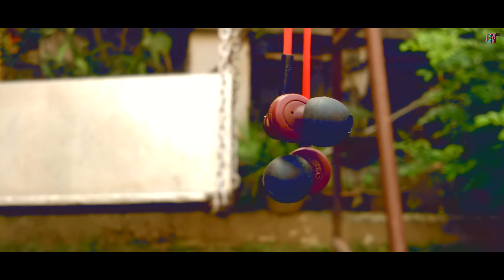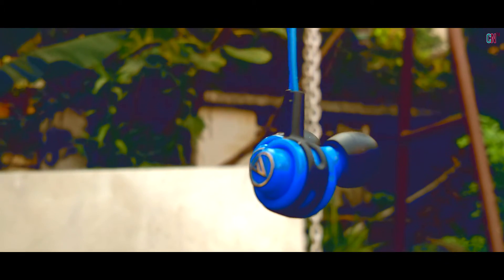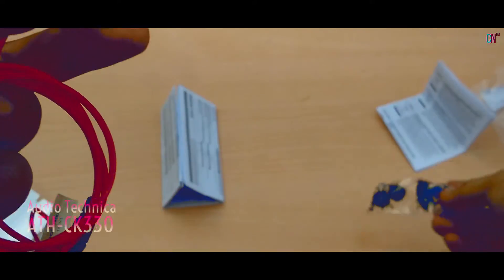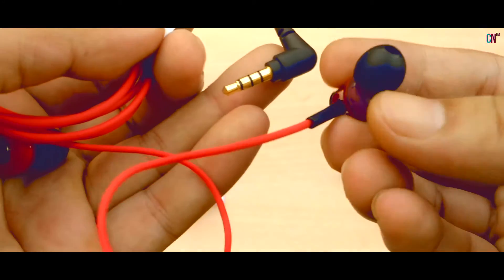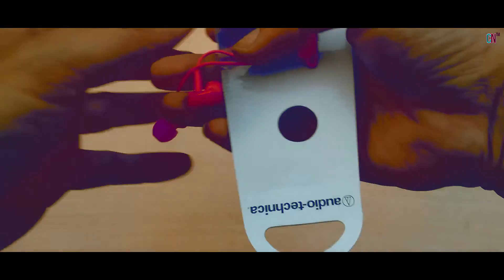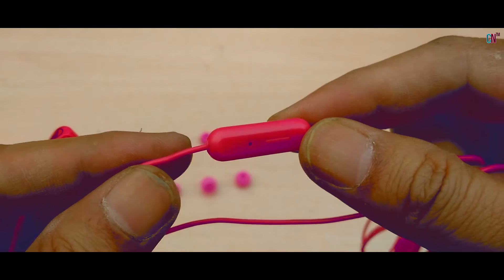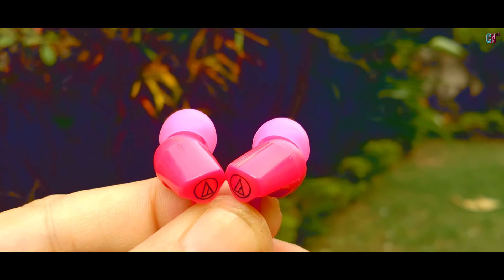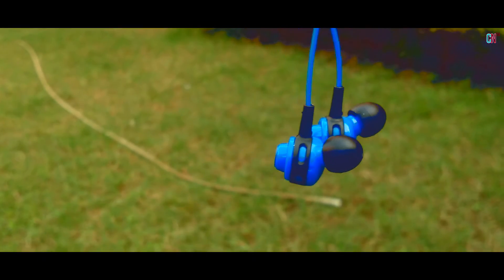Audio Technica ATH CK330is & ATH CLR100iS Mic Double UnboXing & Review Vs ATH COR150iS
Buy links, check for most updated prices:
Audio-Technica ATH-CK330iSRD In-Ear Headphones (Red)
Audio-Technica ATH-CK330iS-GD In-Ear Headphones (Black/Gold):

Audio-Technica SonicFuel ATH-CLR100ISPK In-Ear Headphones with Mic (Pink)

Audio-Technica SonicSport ATH-COR150ISBL In-Ear Headphones with Mic (Blue)

since it helps out a lot & you can get notified on upcoming Videos as well!!

DiFFERENT COLOURz of ATH COR150:
Without Microphone:-

BUY ATH CLR100, Choose from Various Colour'z:
Audio Technica ATH-CLR100 In ear Headphones (Lime Green):
Audio Technica Ath-Clr100pk Pink In-The-Ear Hp's:
Audio Technica ATH-CLR100 In-Ear Headphones (Orange):
Audio-Technica ATHCLR100BK In-Ear Headphone (Black):
Audio Technica ATH-CLR100 In-Ear Headphones (Purple):
Audio Technica ATH-CLR100 In-Ear Headphones (Blue):
Audio-Technica ATH-CLR100iSBL SonicFuel In-Ear Headphones with In-line Microphone & Control, Blue:

to stay Updated for more such Helpful Tech related Video Releases

Audio-Technica ATH-COR150iS BL SonicSport In-Ear Headphones with In-line Microphone & Control, Blue
Audio-Technica ATH-COR150iS PK SonicSport In-Ear Headphones with In-line Microphone & Control, Pink